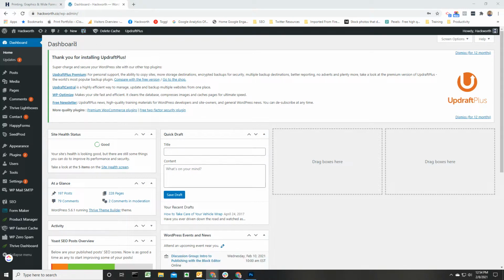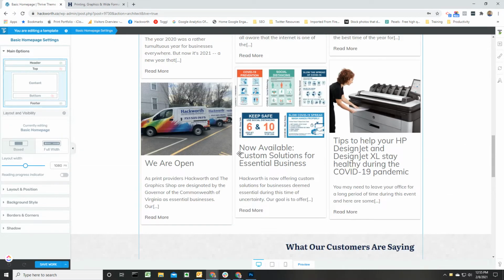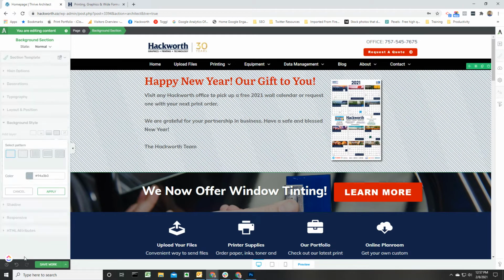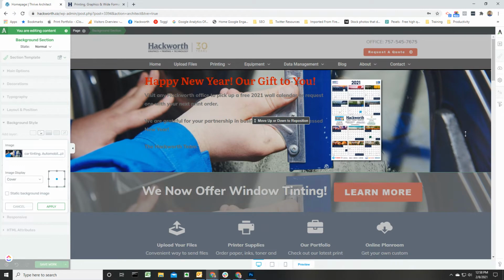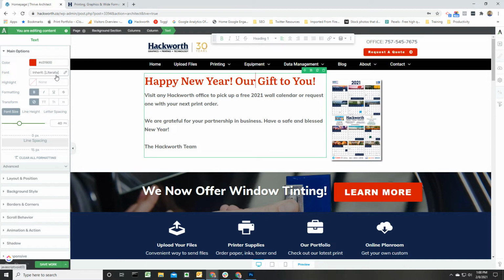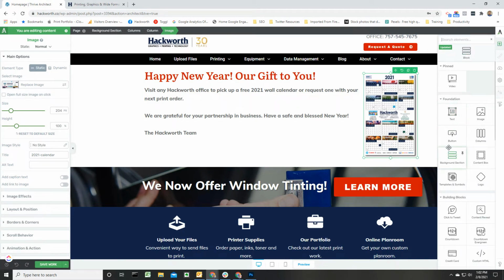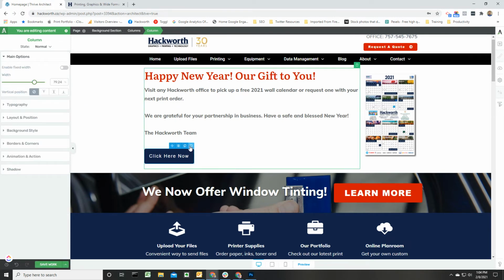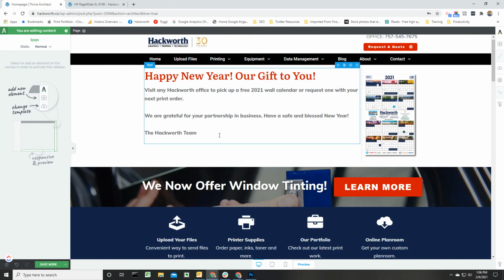Updating Hackworth Hero Graphic